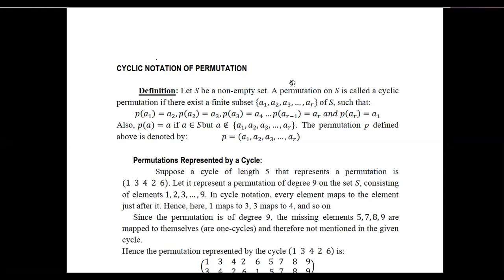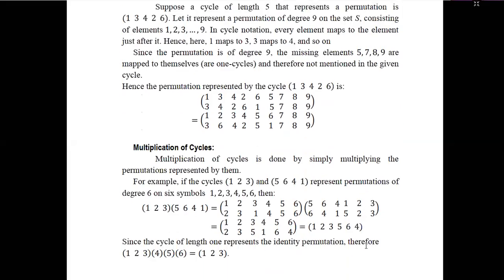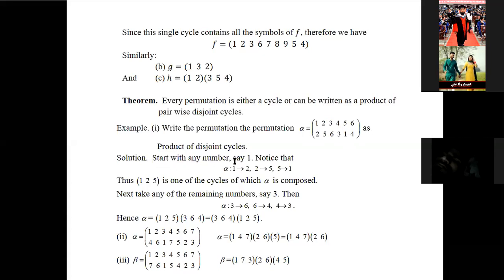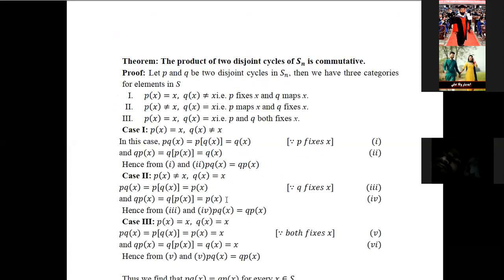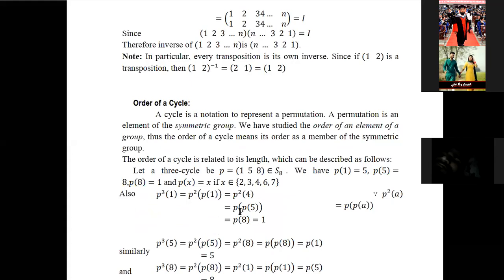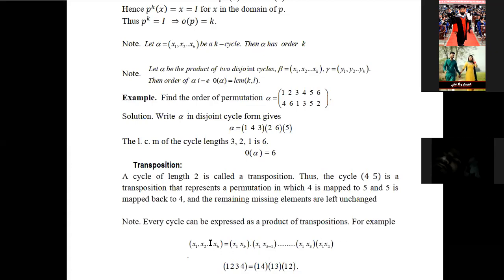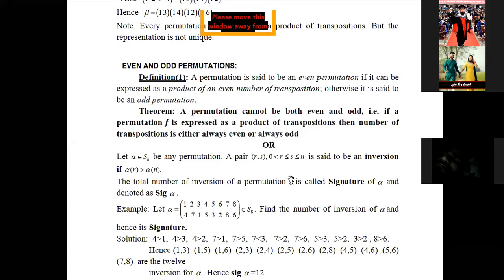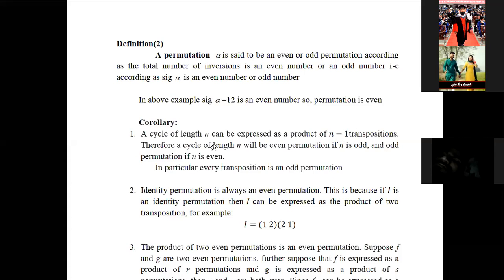Group of permutation 2